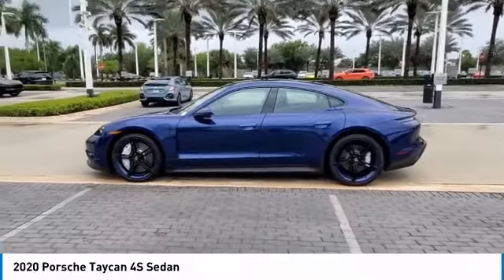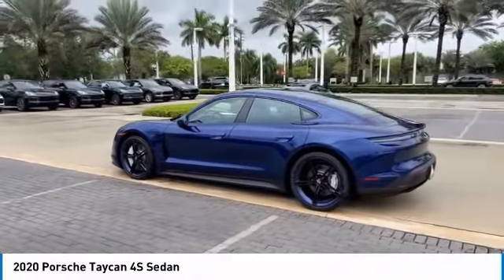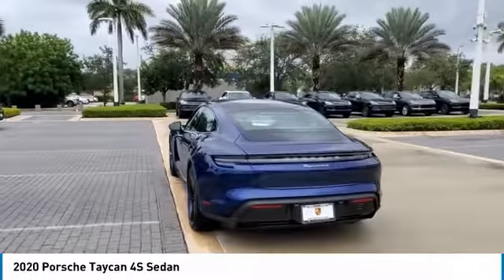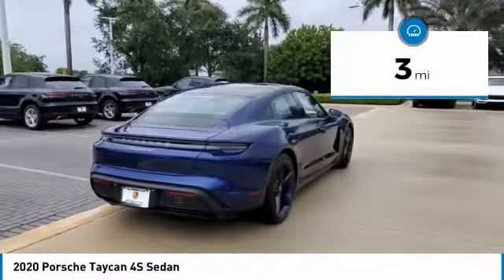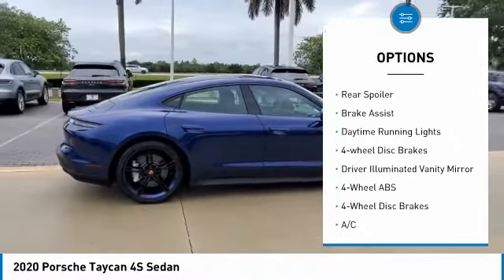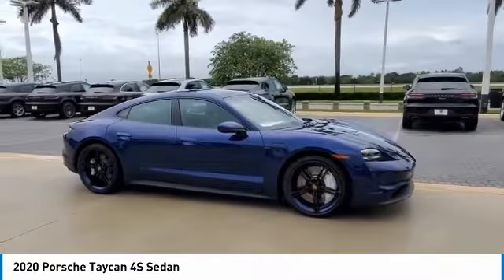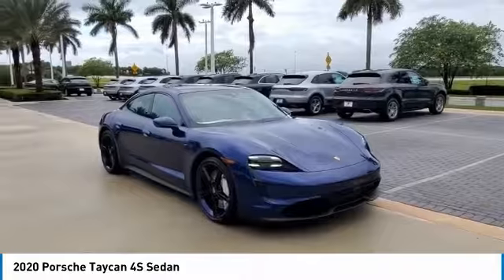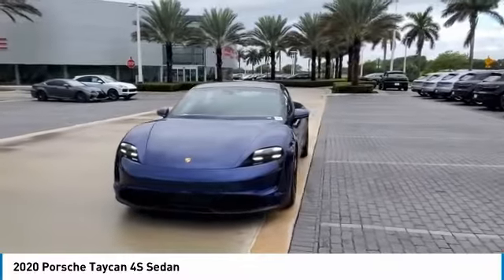2020 Porsche Taycan A52683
2020 Porsche Taycan 4S Sedan

: We want your Trade-In! Aggressive pricing and competitive trade values! This vehicle qualifies for rates as low as _%! ONLY 3 Miles! About Porsche West Broward: Porsche West Broward is the new international standard for Porsche Dealerships with a state-of-the-art 66,000 sq. ft. indoor showroom and service department. PWB has 21 service bays, a quick alignment machine, on site paint & wheel repair, and an amazing detail facility. From a simple oil change to something more complicated, our highly trained factory-certified technicians can have your car back on the road in no time. We also provide Porsche service loaners as well as a complementary shuttle service for all of our customers. We are confident to say that you will not find another Porsche dealership with PWB's facility, capabilities and high quality of service. Why Buy from Us: Porsche West Broward is conveniently located at 4641 SW 148th Ave. Davie, FL 33331, and sells to customers nationwide! We're determined to be there for you throughout the life of your vehicle, and we're committed to providing you with the highest quality Porsche service. We exist for our customer and do our best to make every customer happy. We require honesty and integrity in everything we do, and we will live up to our commitments.